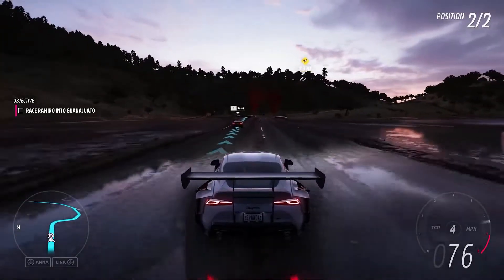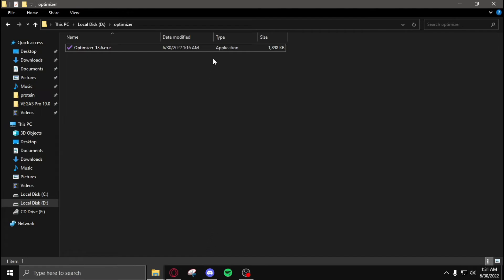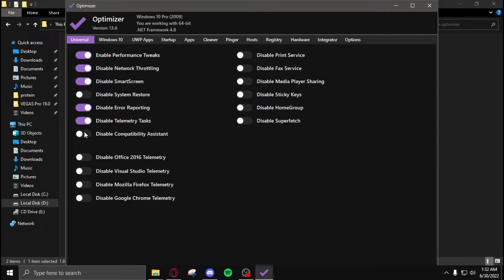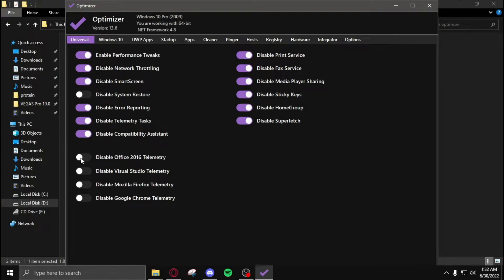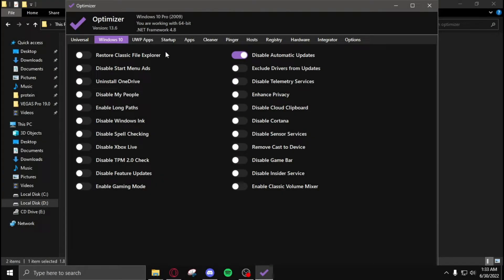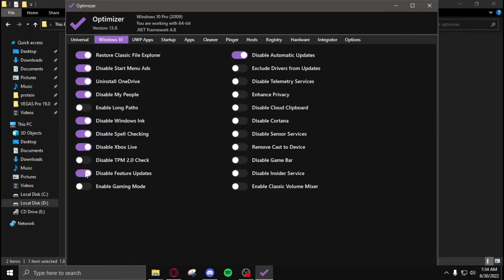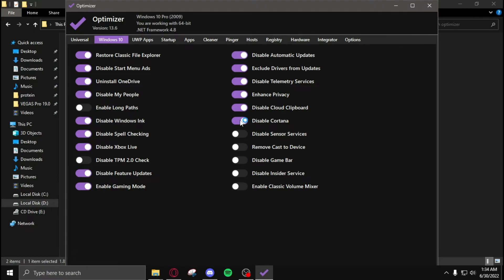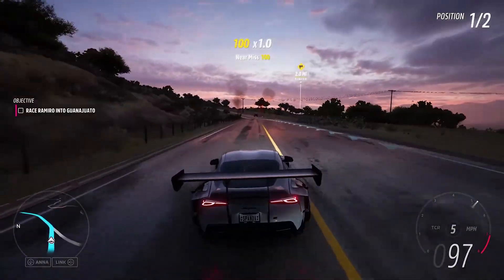Optimize Any Windows | Fps Boost Lower Input Delay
Today im Gonna Be Showing u how to optimize windows to get Fps boost and lower input delay